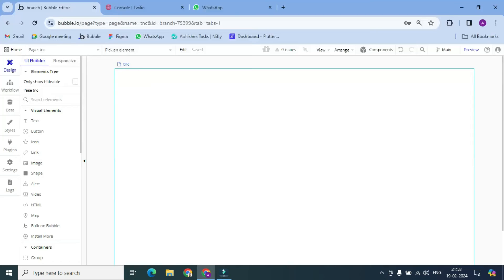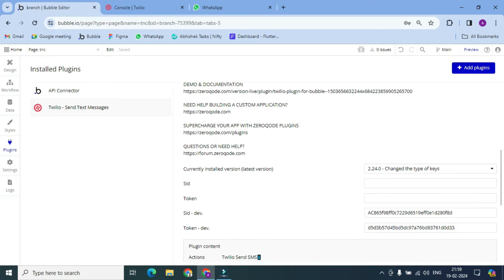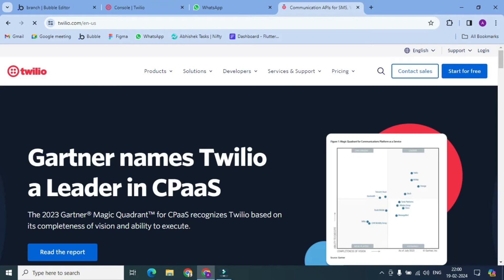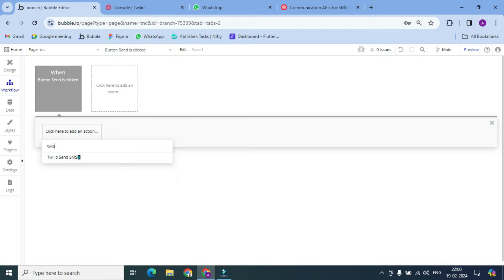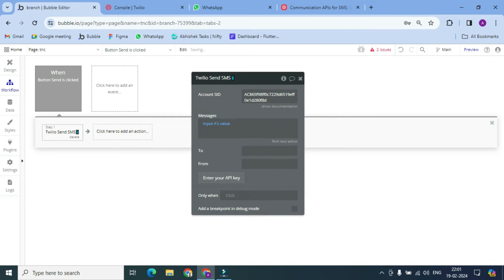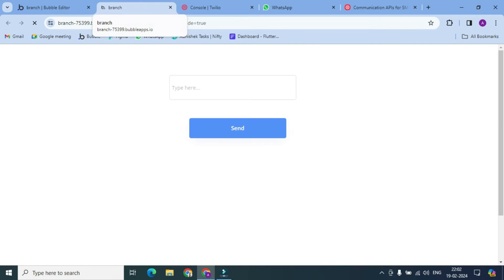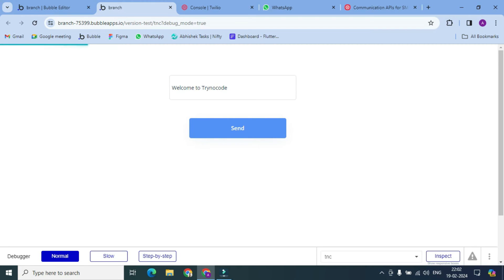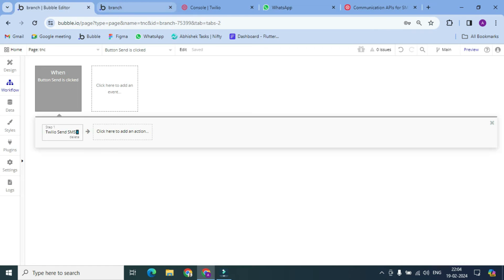How to integrate Twilio Sms in Bubble.io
Learn how to seamlessly integrate Twilio SMS services into your Bubble.io web application!
In this step-by-step guide, we’ll walk you through setting up the Twilio API connections using Bubble’s API connector. Discover how to send and receive SMS messages, engage customers, and enhance your app’s functionality. Whether you’re building a communication platform, a notification system, or a customer support feature, Twilio integration with Bubble.io opens up a world of possibilities. 📲🔗👩‍💻”

Remember, with Twilio and Bubble.io, you can create your own fully functional web application that leverages the power of SMS communication! 🚀🌐